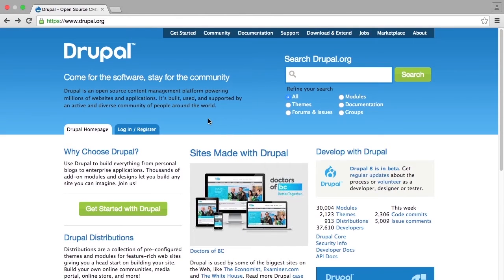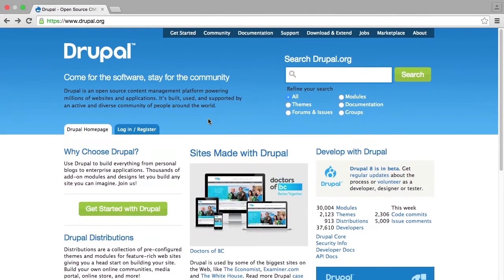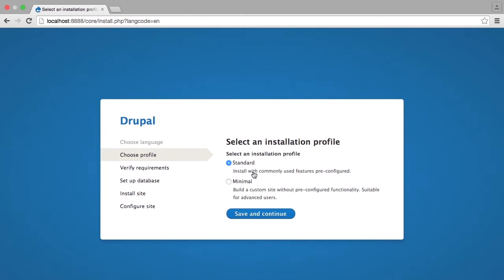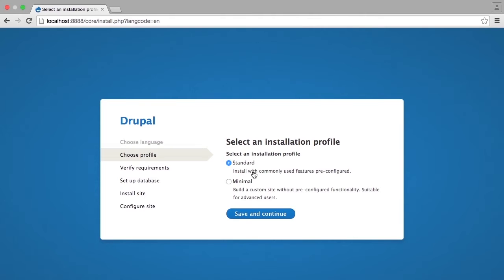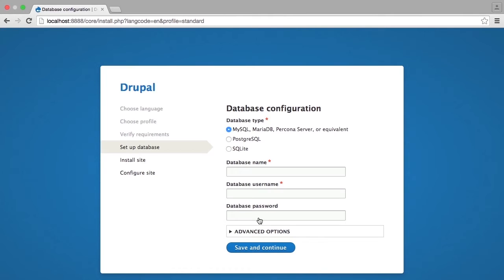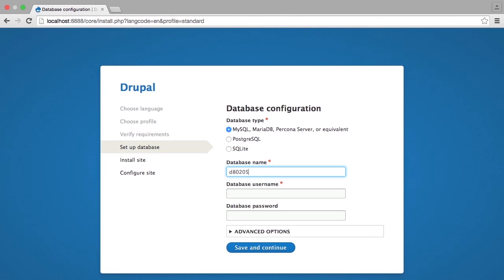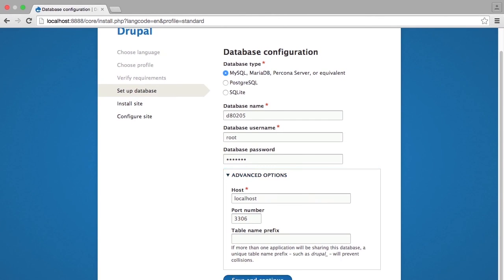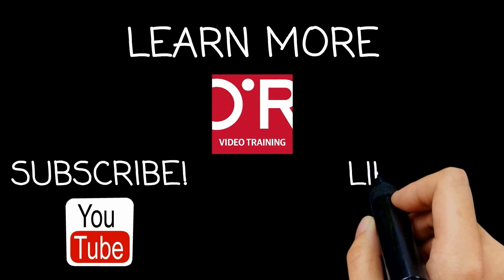Learning Drupal 8 Tutorial | The Drupal Installer - Part 1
Want access to all of our Drupal 8 training videos? Visit our Learning Library, which features all of our training courses and tutorials

More details on this Learning Drupal 8 training can be seen This clip is one example from the complete course. For more free Drupal 8 tutorials please visit our main website. YouTube